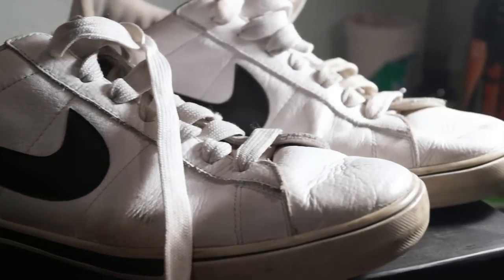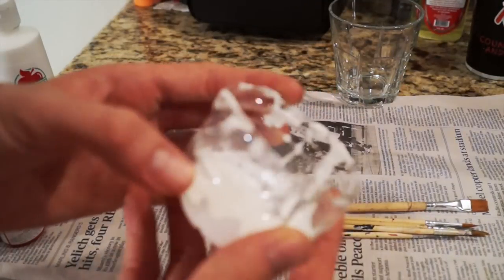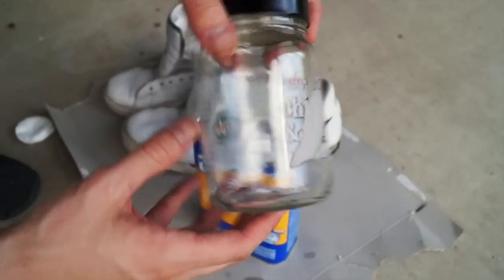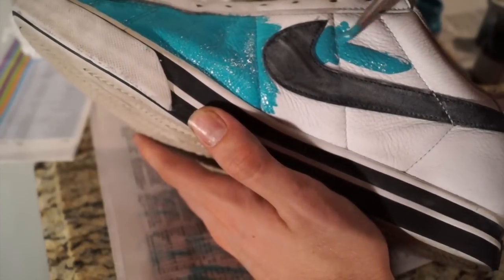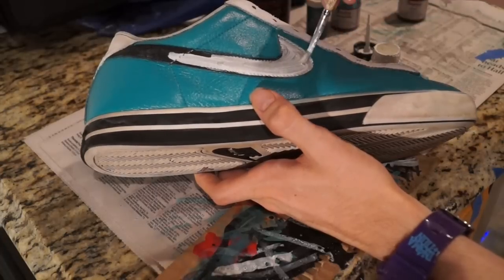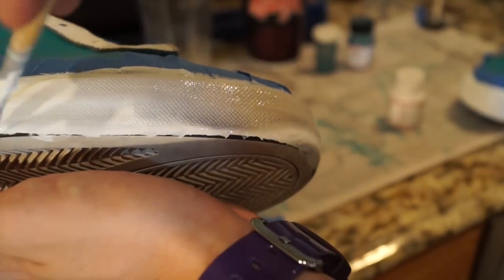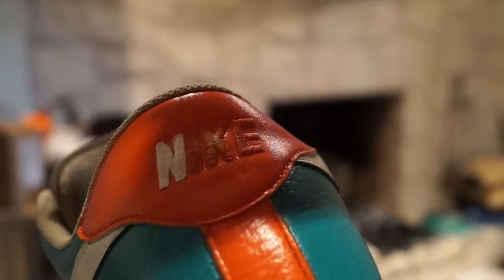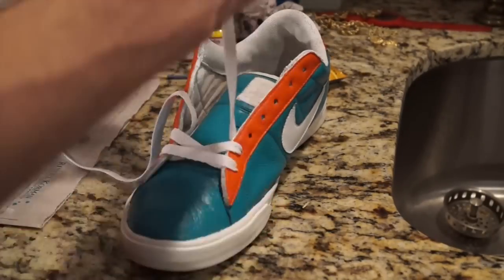How to Paint, Restore, and Customize Shoes!! Do it Yourself Tutorial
In this video I will provide the ultimate do it yourself tutorial and show the best way to repaint, restore, and make custom sneakers. Join me on this step by step how to video!!! Make your own custom Nikes and Jordans!!